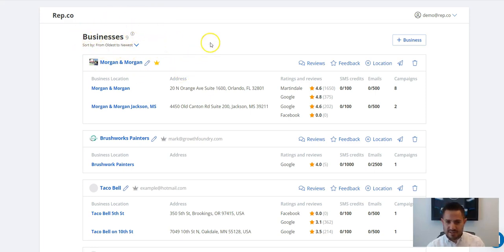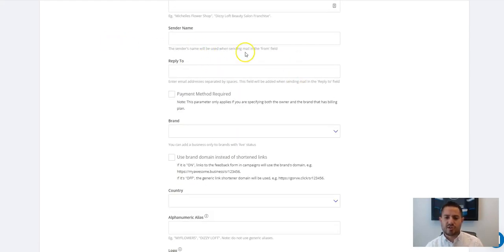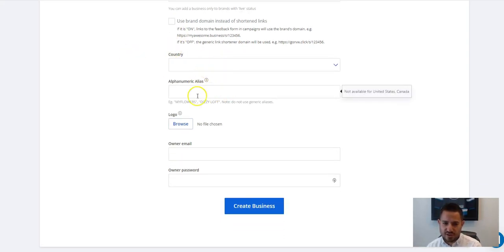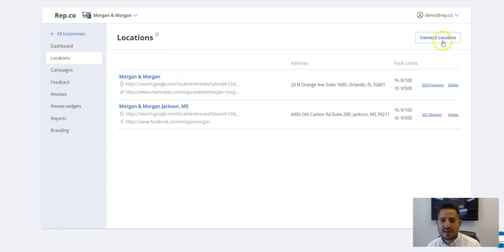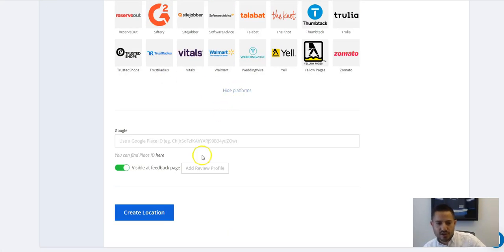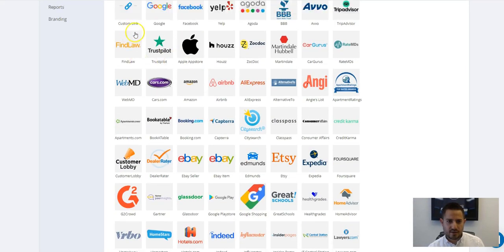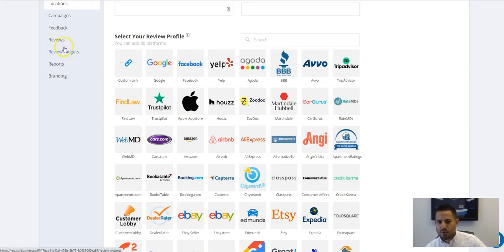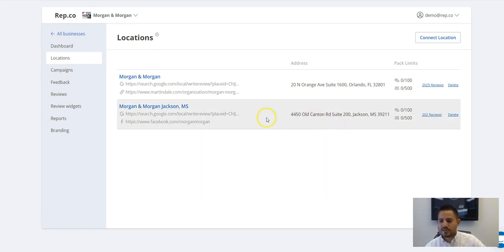Adding Businesses and Locations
Adding Businesses and Locations to Rep.co